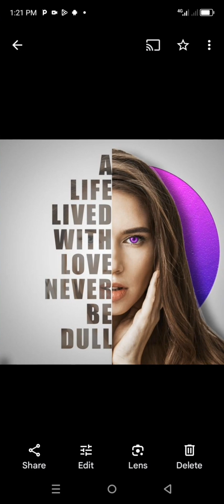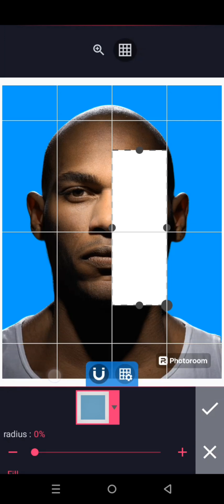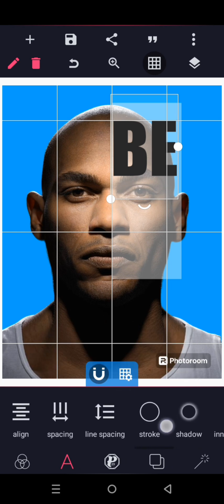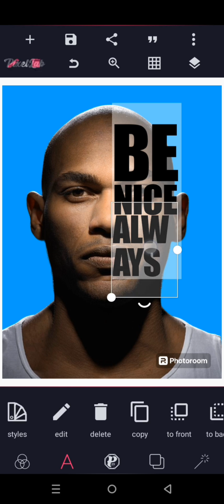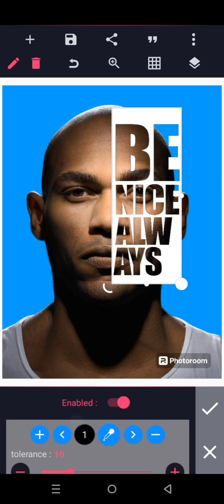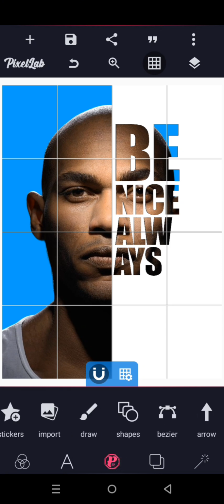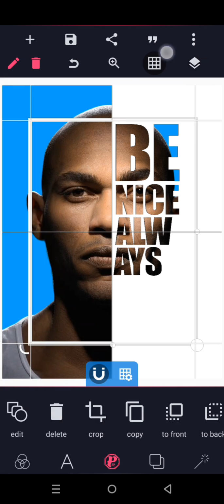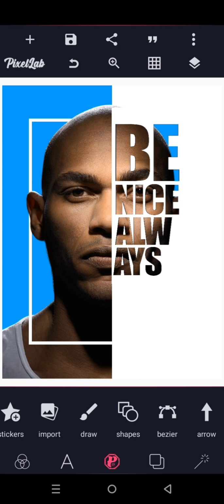HALF-FACE TYPOGRAPHY || Text portrait in Pixellab.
It is important to know that there's always an alternative for everything. in this tutorial video, I have unveiled the secret behind creating the half-face typography effect commonly used by Photoshop users with your smartphone. stick to the end of the video so as to get a perfect result. pixelabtutorial smartphone pixellab tutorial font text creative typography half-face